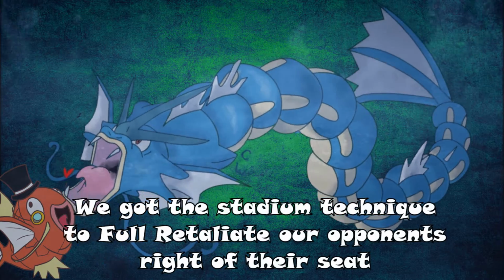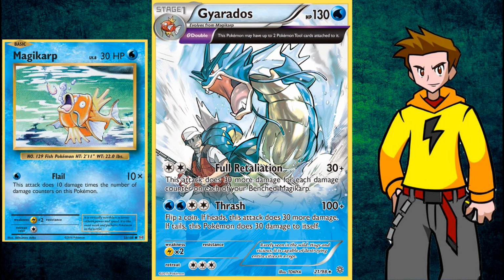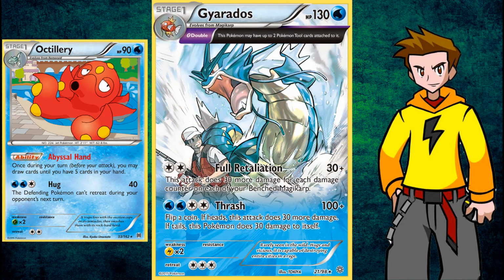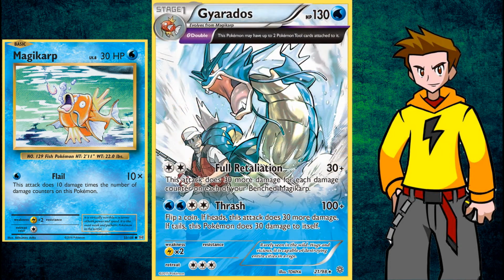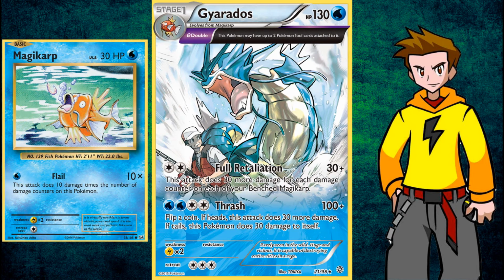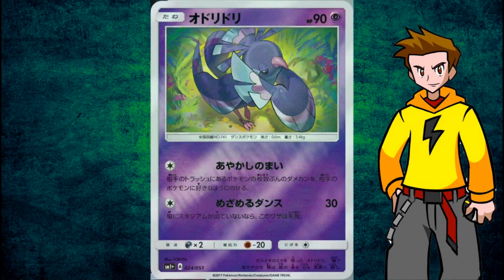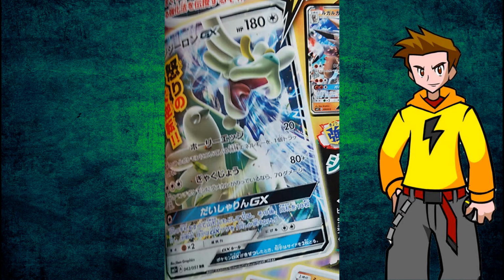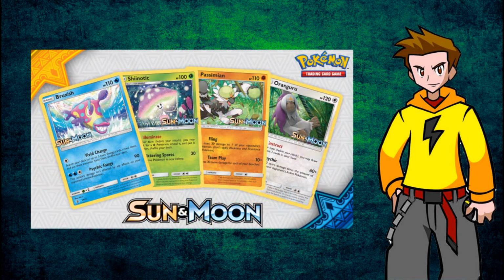ZapdosTCG Episode 102 - Full Retaliate Gyarados Deck Analysis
Sup YouTube!
Today in episode 102 we check out full Retaliate Gyarados. This Pokemon TCG deck is a sweet rogue budget deck that doesn't need EXs not even Shaymin EX. It can strike for a whooping 210 damage as a maximum that's enough to one shot everything in standard atm. Mega Mewtwo EX, Mega Gardevoir EX, Yveltal EX, nothing will survive the wrath of Gyarados.

With the combination of Team Magma's Secret Base we get damage onto our Magikarp and Full Retaliate for a ton of damage.
Learn everything there is to know about this deck in this video!

& put your thoughts, questions and epic ideas in the comment section! Also dropping a like is much appreciated.